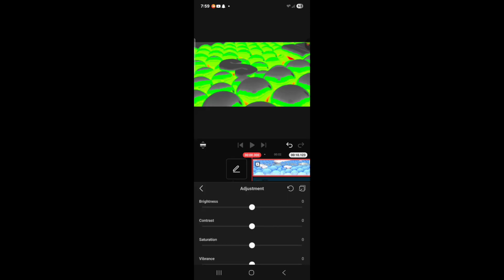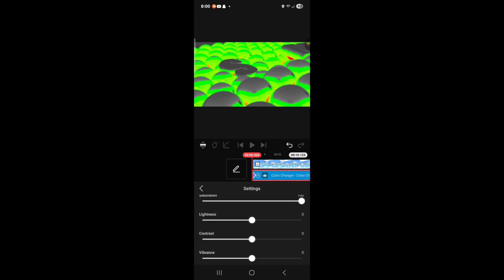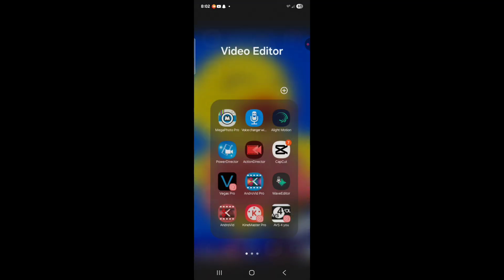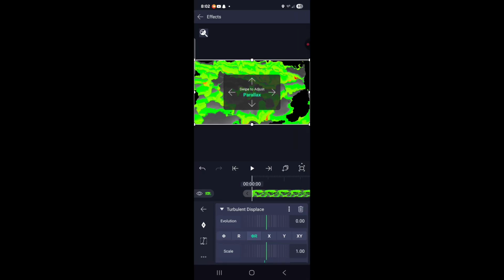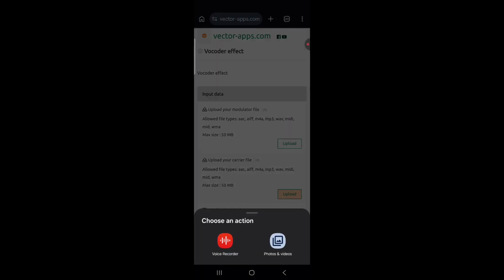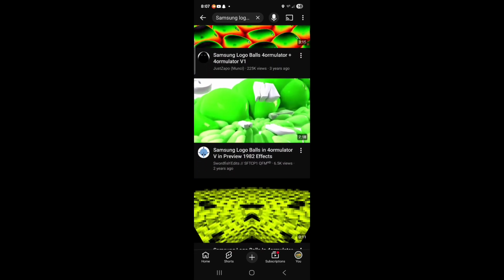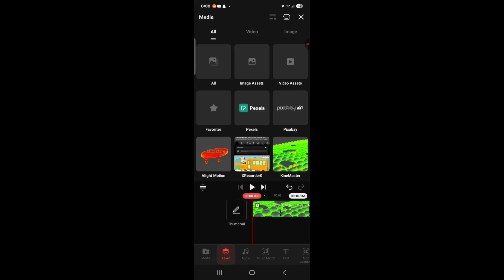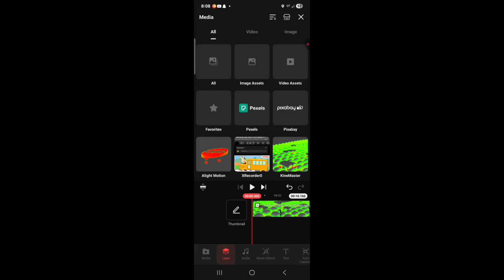How to make 4ormulator v1 (WARNING LONG VIDEO)